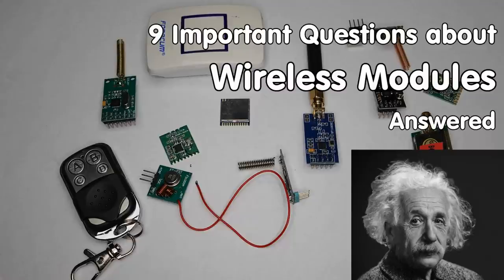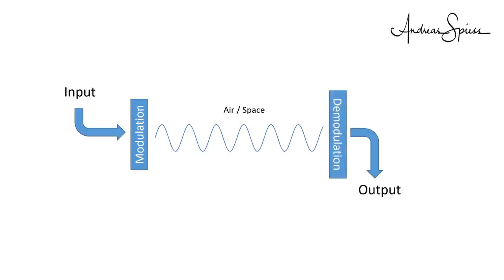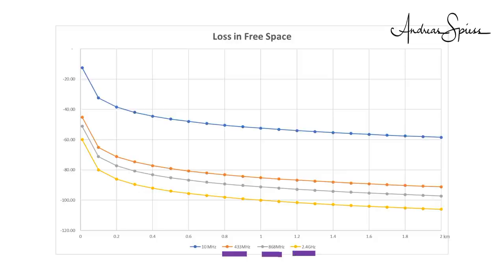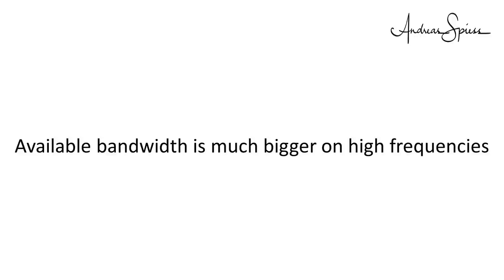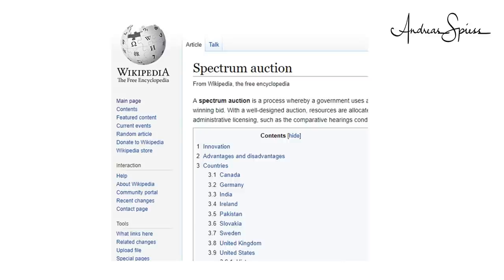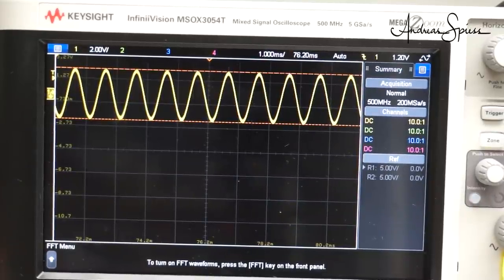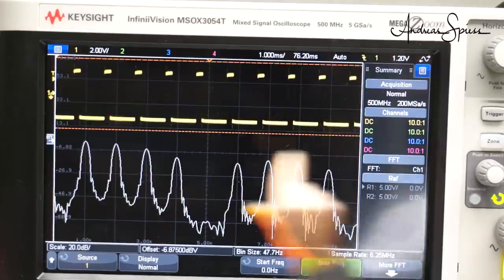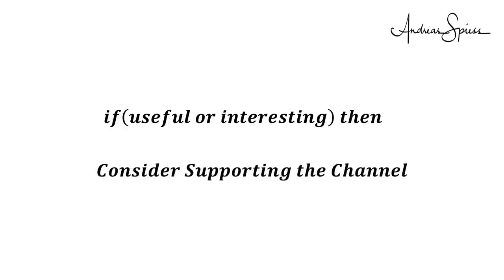005 Basics of Wireless Communication Part 1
At the end of the two videos, you will understand everything necessary about frequency, modulation, bandwidth, power, propagation and a few other aspects to take the right decision for your project. And you will learn at least two new words: Time and frequency domain.

Questions answered: - Which module should I use?
- What is the operating range?
- What is the throughput?
- What is the connection reliability?
- Can it communicate one- or two way?
- How much energy is needed for the transmission?
- Which module is better?
- What is legal?
- What about security issues?

Links:
NRF24L01+
NRF24L01 Long Range
RFM69HCW (Always use high power version, you can reduce power if needed)